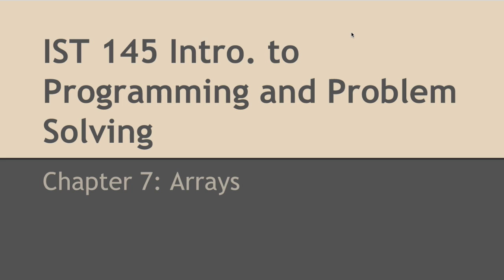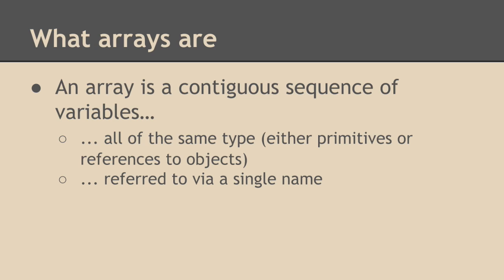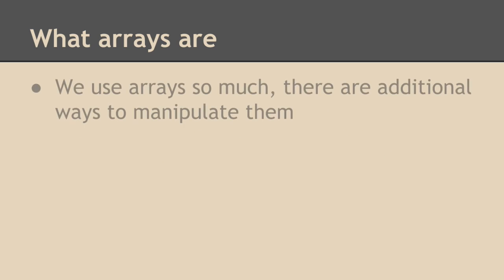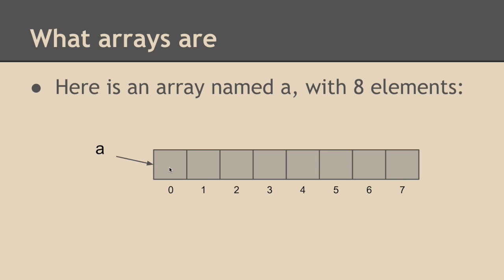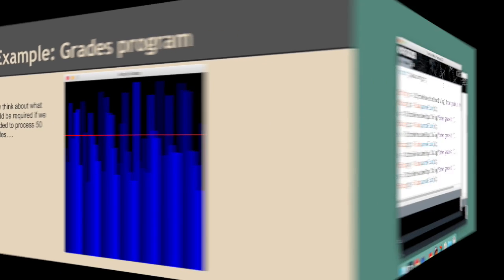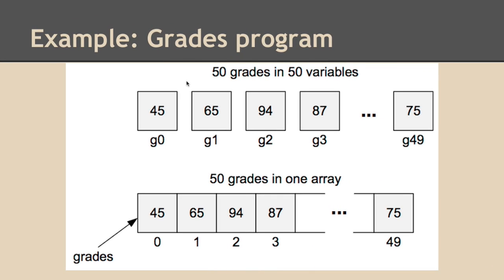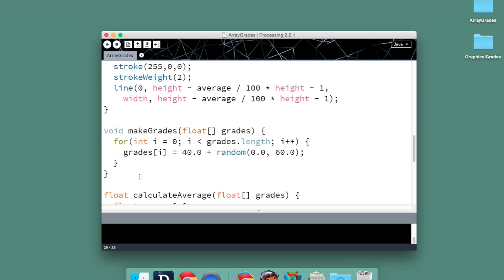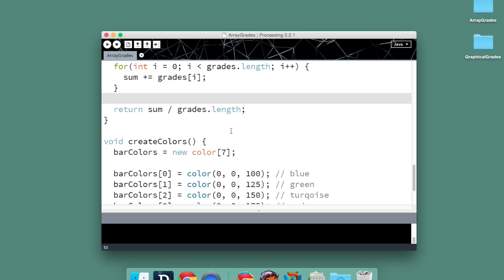Chapter 7, part 1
The first video for Chapter 7 of Introduction to Programming Using Processing introduces the concept of arrays: What are they? Why do we need them?